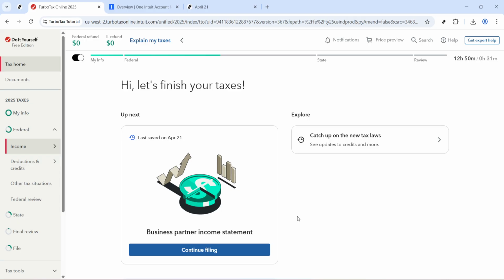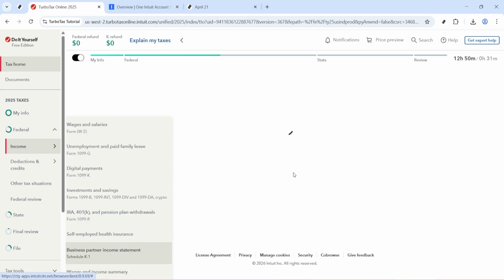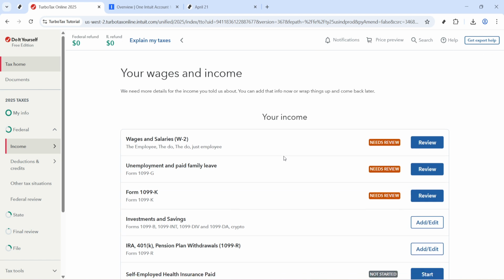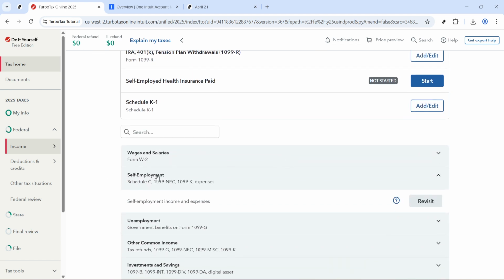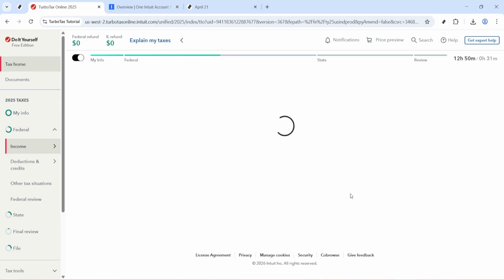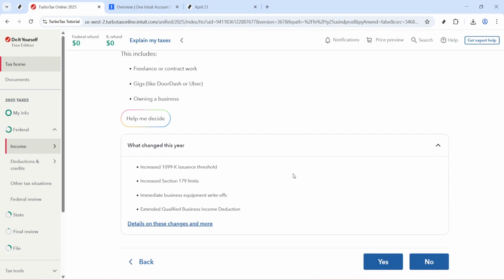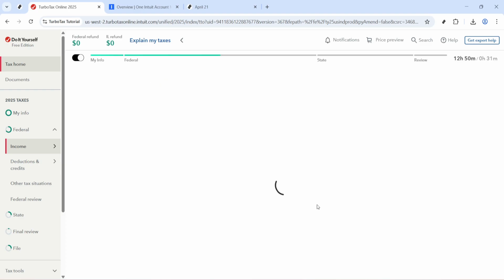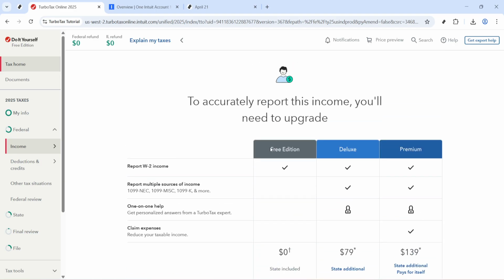How to file your Doordash and Uber taxes with TurboTax (Step By Step 2026)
How to file your Doordash and Uber taxes with TurboTax